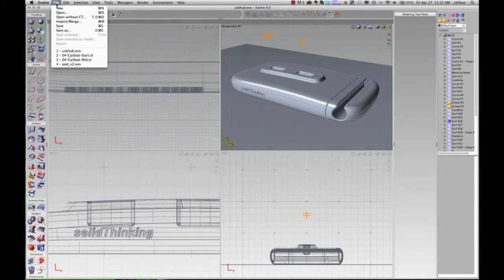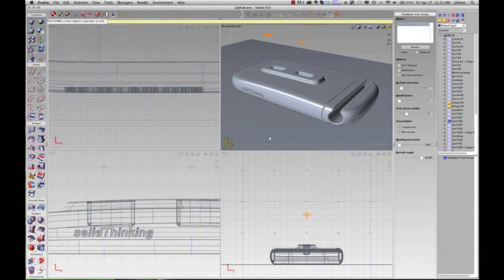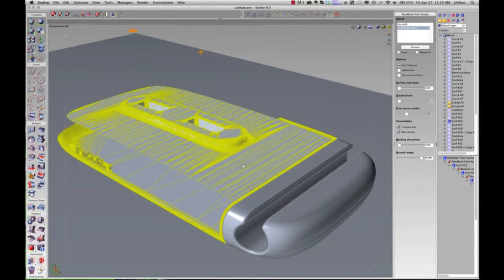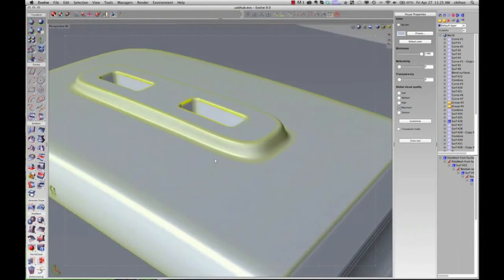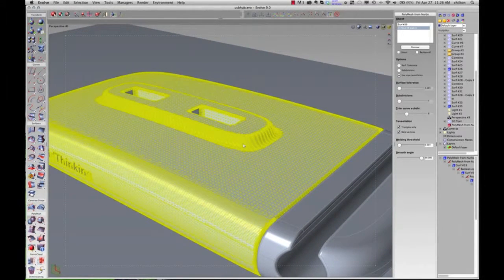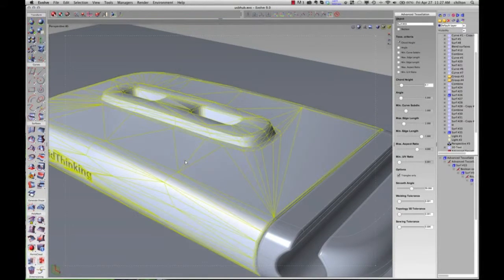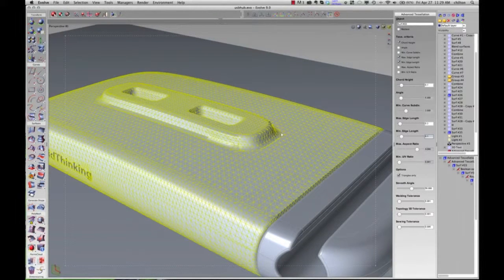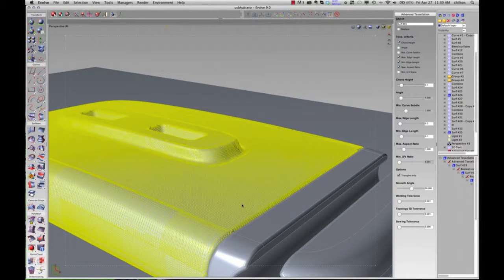6 File Export